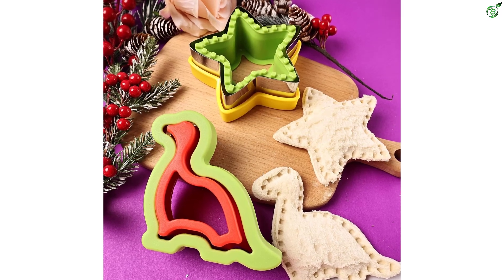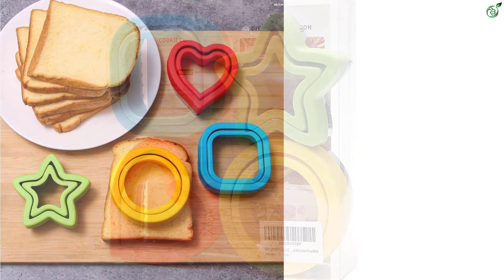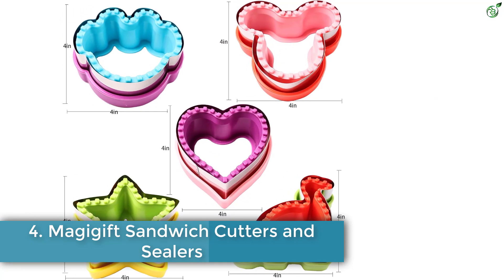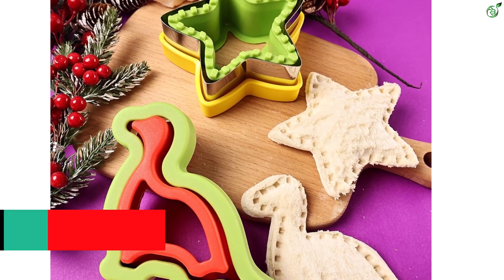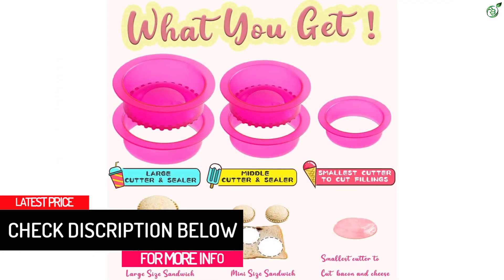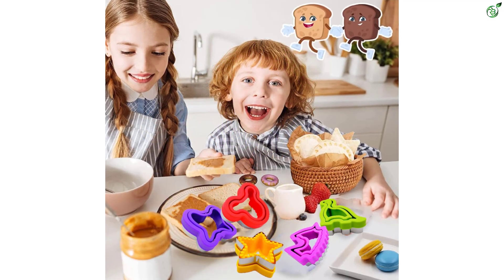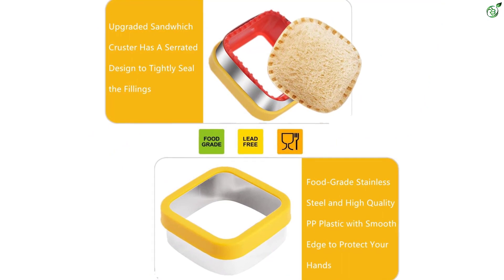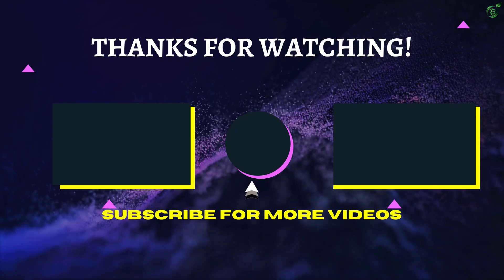The 5 Best Sandwich Cutter and Sealers of 2023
☛ All The Links to Best Sandwich Cutter and Sealers listed in this Video:-

►5. BakingWorld Sandwich Cutter and Sealer Set.

► 4. Magigift Sandwich Cutters and Sealers.

► 3. darsun Sandwich Cutter and Sealer.

► 2. BANIC 26pcs Sandwich Cutter and Sealer Set.

►1. Q-BAKER Sandwich Cutter and Sealer.